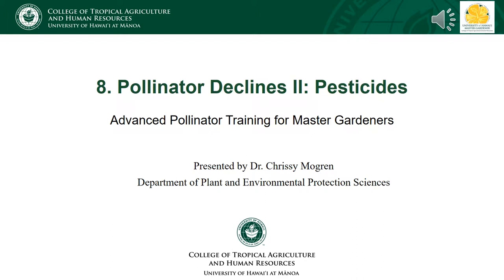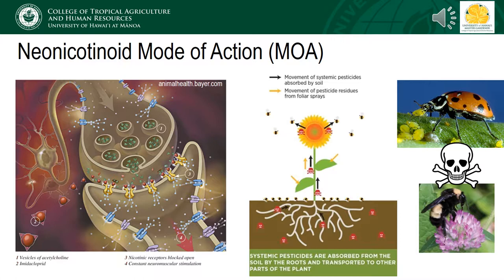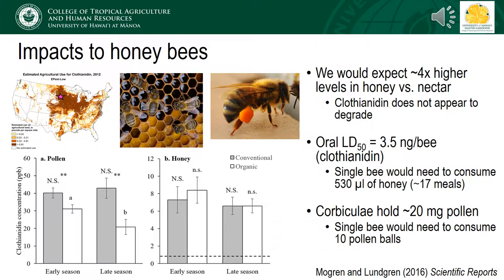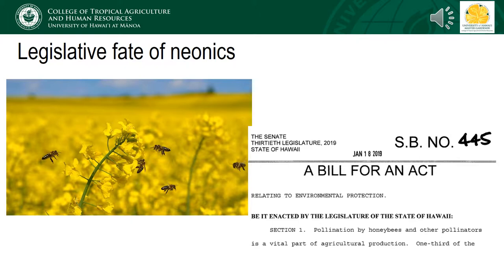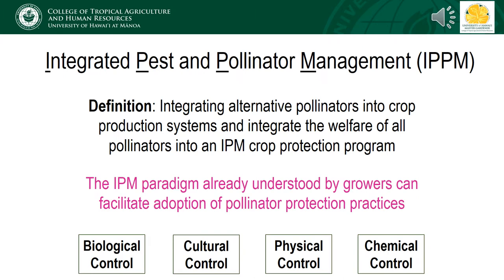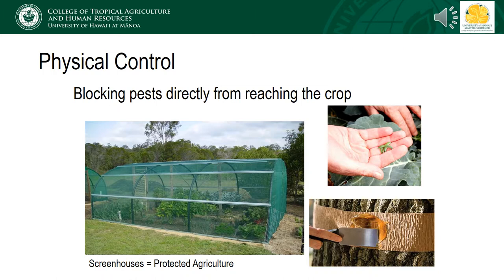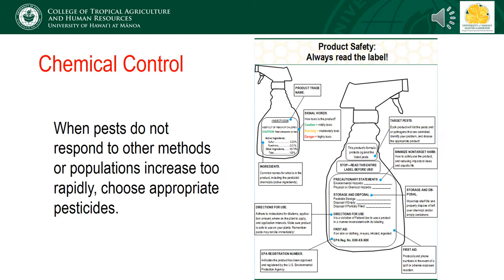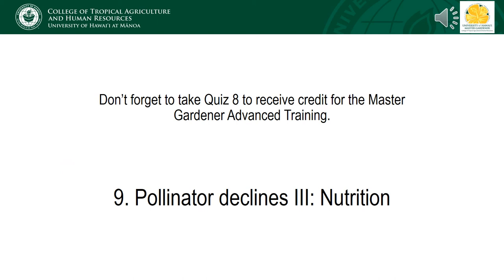Module 8 Pollinator Declines II: Pesticides